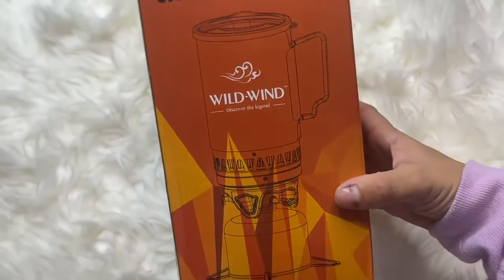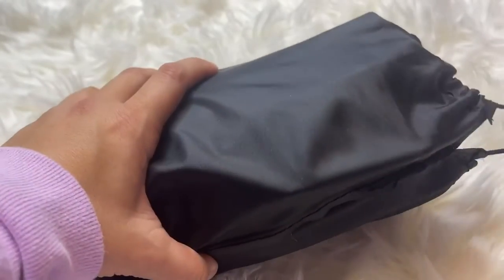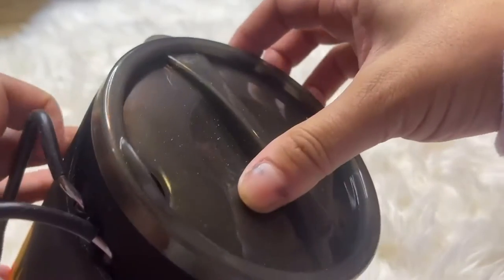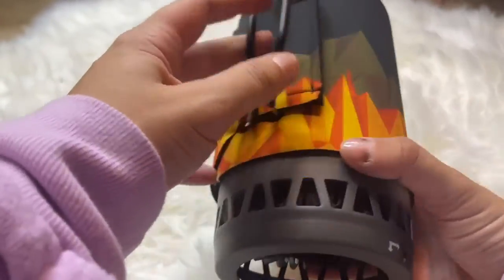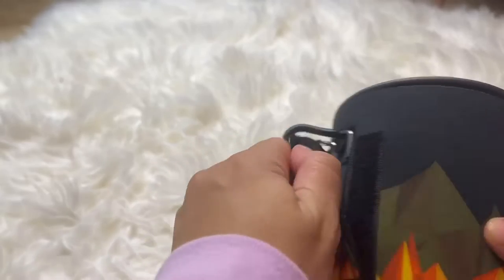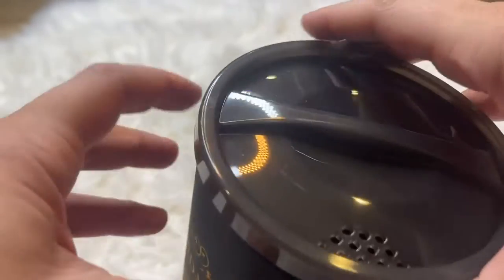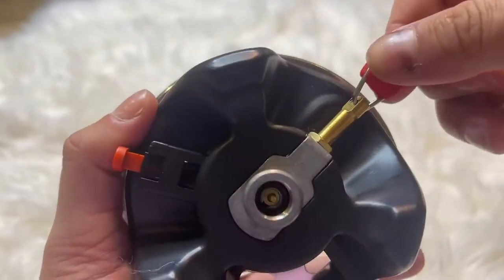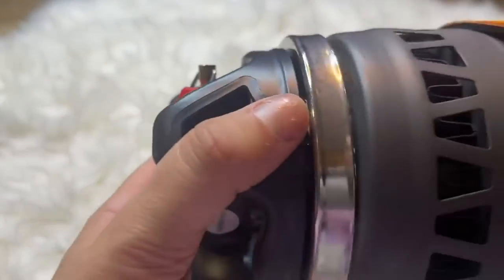Wild Wind - Portable Camping Stove Review.